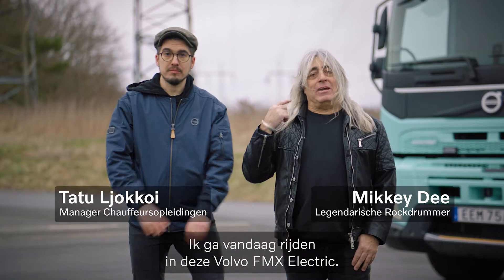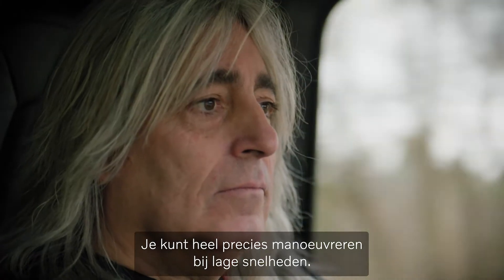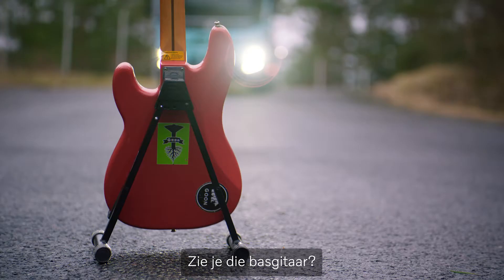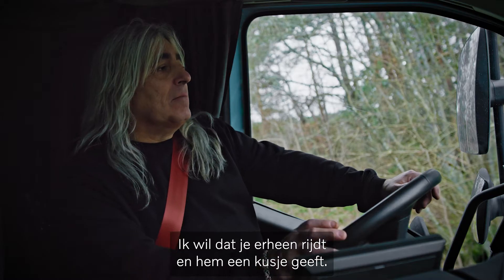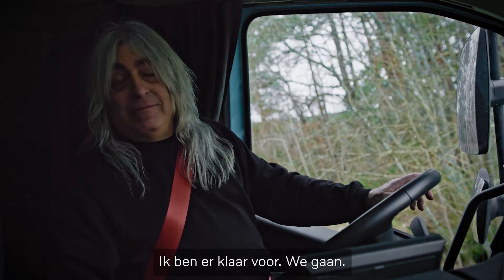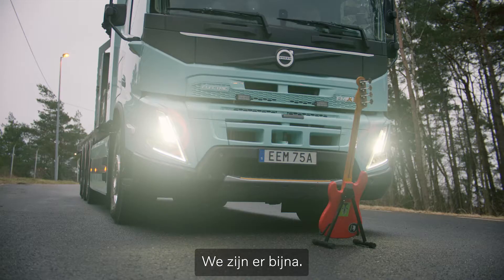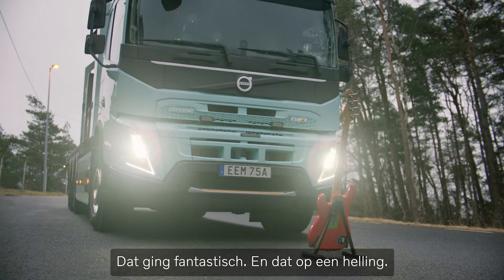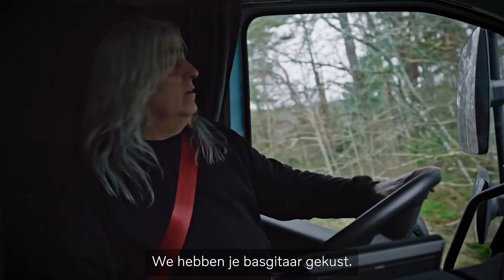The magic touch. Volvo FMX Electric precision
De elektrische aandrijflijn bevat minder bewegende onderdelen en het reactievermogen van het indrukken van het gaspedaal tot het aandrijven van de wielen is onmiddellijk en nauwkeurig. Dit maakt manoeuvreren in krappe en uitdagende ruimtes eenvoudig en controleerbaar, zelfs voor een onervaren bestuurder.

Heavy metal drummer Mikkey Dee (Motörhead, Scorpions) staat bekend om zijn intense double-pedal techniek. Heeft hij wat nodig is om met precisie een 32 ton zware Volvo FMX Electric truck van een steile helling af te rijden? Kijk maar eens naar deze video om erachter te komen.